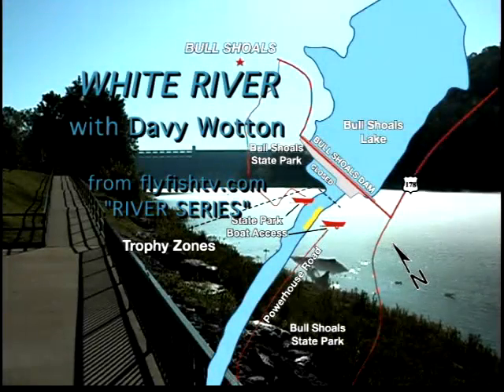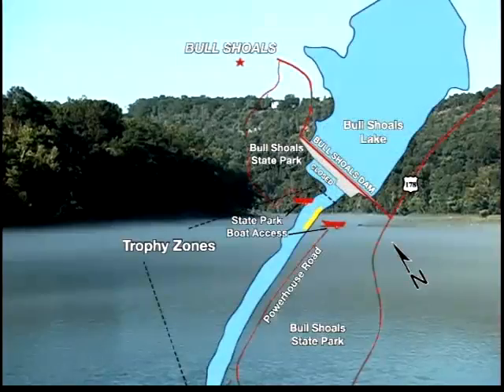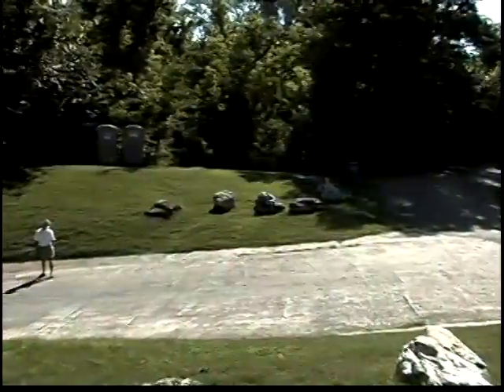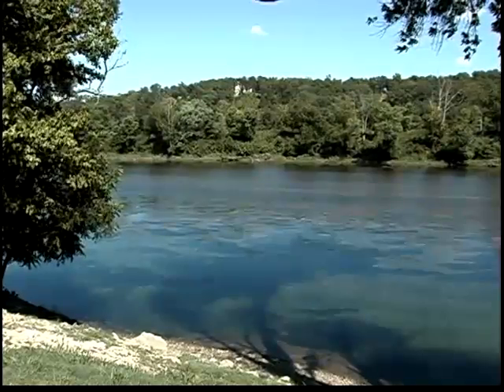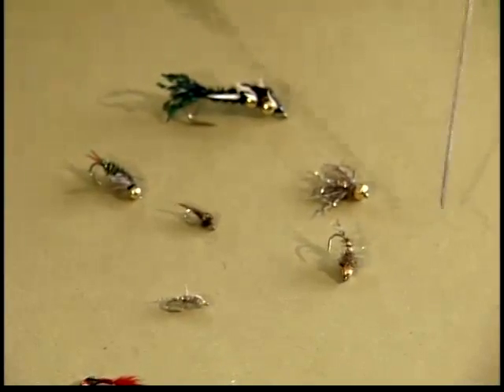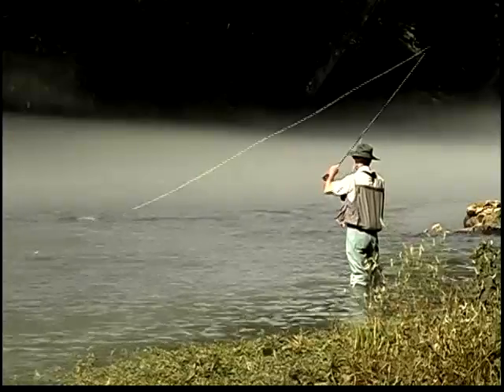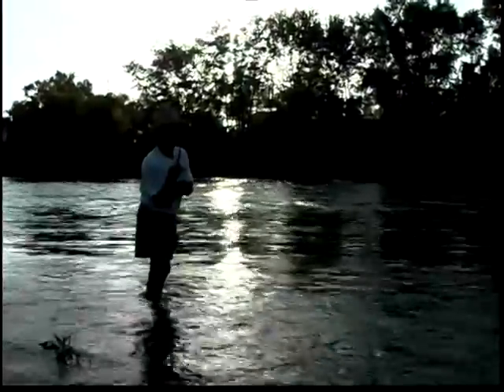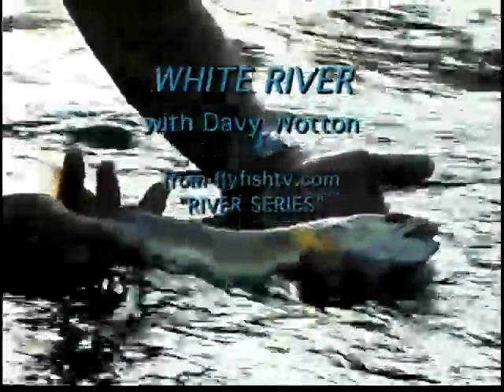WHITE RIVER FLY FISHING Trailer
Big water and fluctuating flows are just some of what the White River has to offer, along with great trout fishing of course. In this comprehensive production guide Davy Wotton will take you from Bull Shoals Dam to Calico Rock and detail the tactics, tackle, and flies needed to be effective. Maps with boat and walk-in access points are included along with descriptions of the most productive shoals that anglers target.  A variety of fly selections are examined for whatever type of fly fishing you prefer. Complete video available for Streaming/Downloading/DVDs @ FlyFishTV.com.